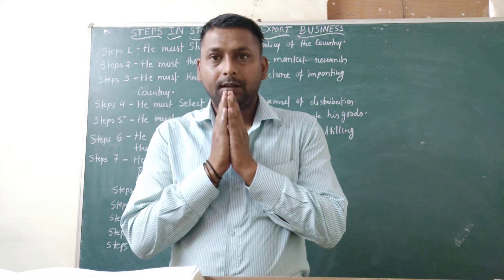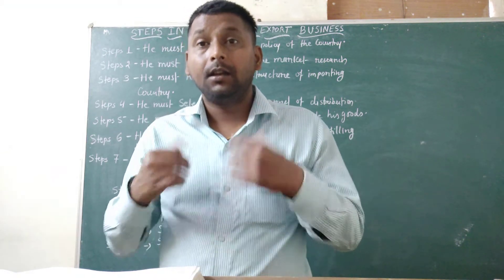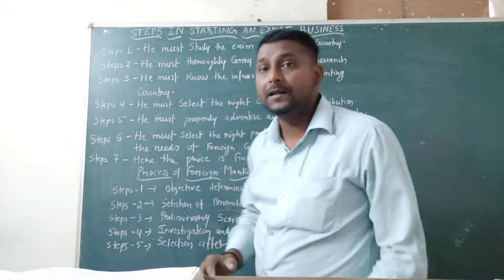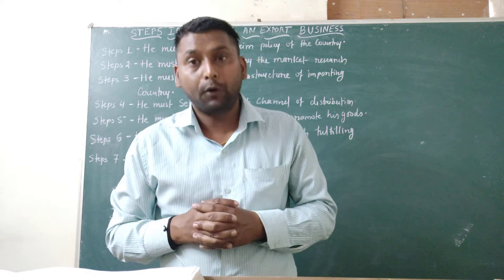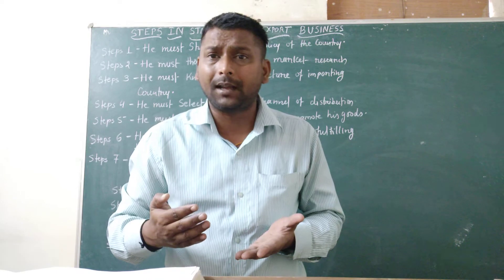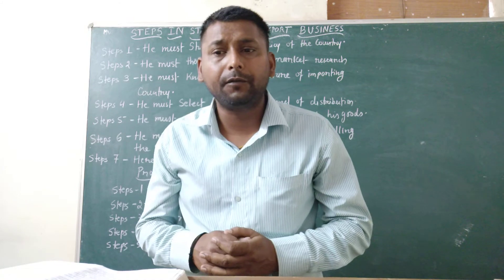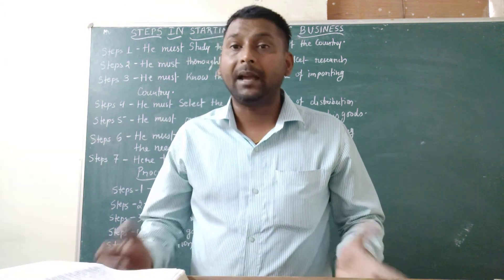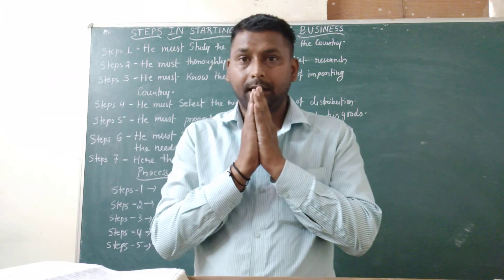Steps in starting an export business,M.Com._IV Semester,Paper 4,International Marketing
Dr. Laxman Prasad Assistant Professor
St. Thomas College Bhilai Chhattisgarh